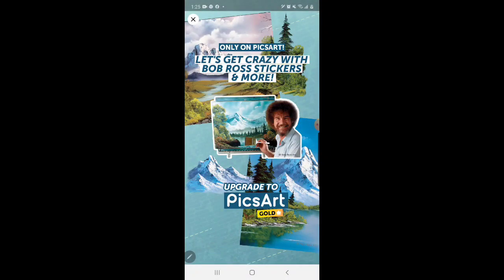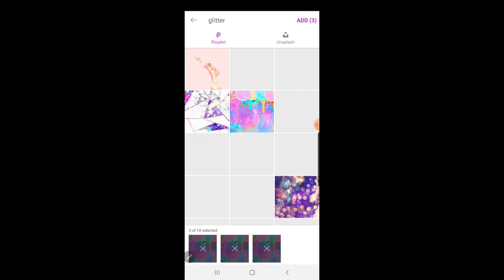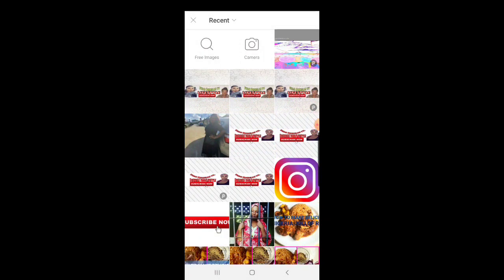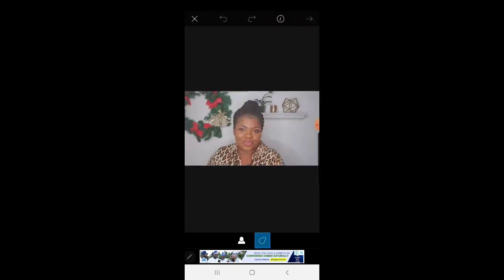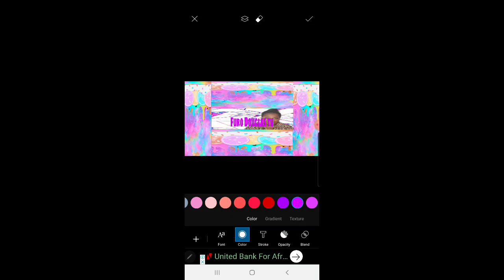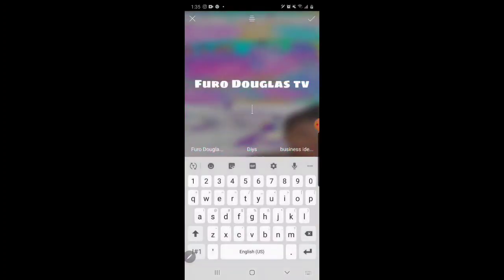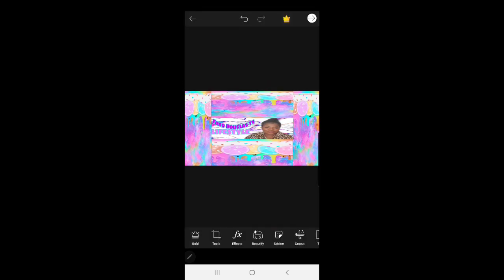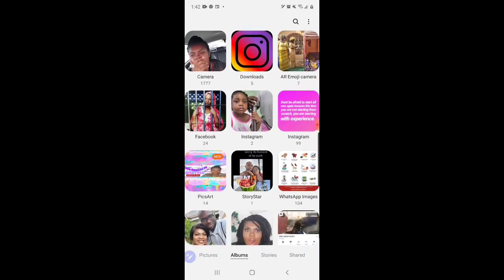HOW TO MAKE YOUTUBE CHANNEL ART ON ANDROID PHONE |VERY EASY 2020.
In this video I will show you how to create your own youtube channel banner art using just your phone and one app, very easy and simple.